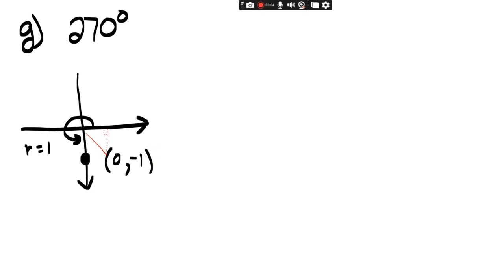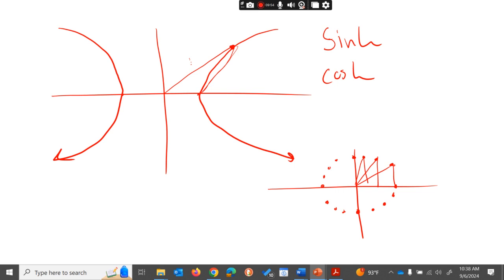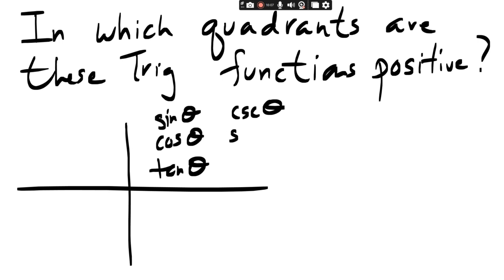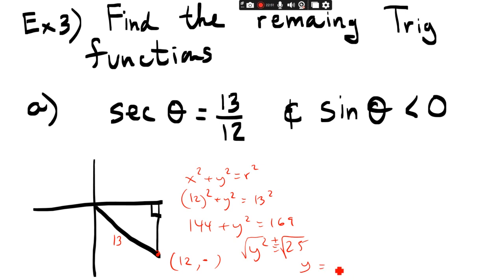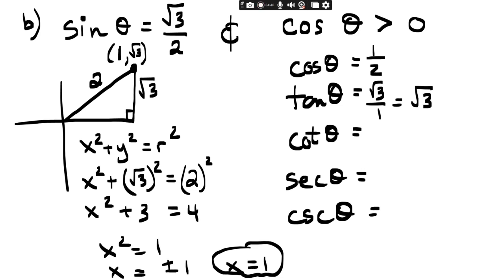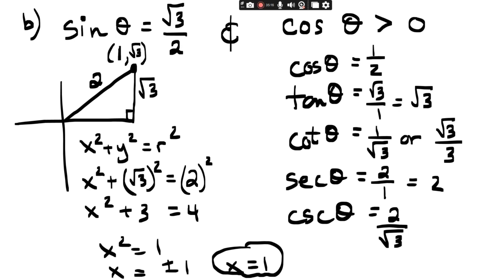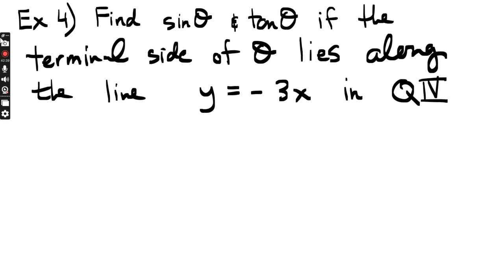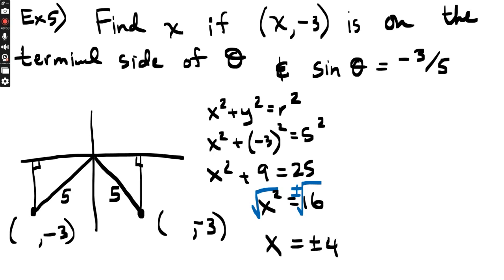TRIG CLASS CH1 SEC 3 (PART 2)